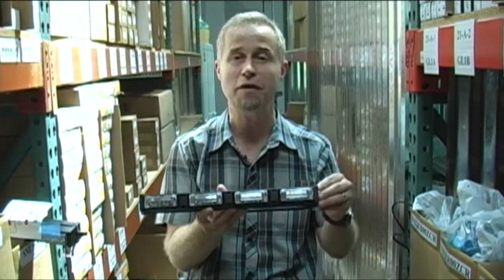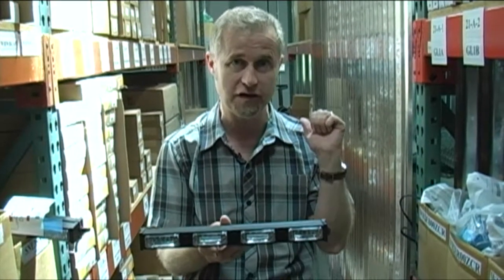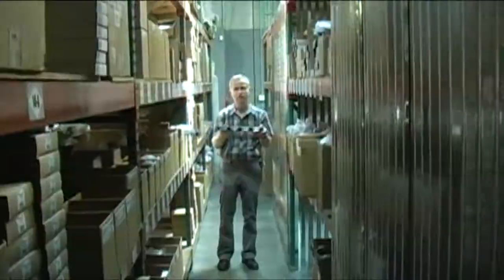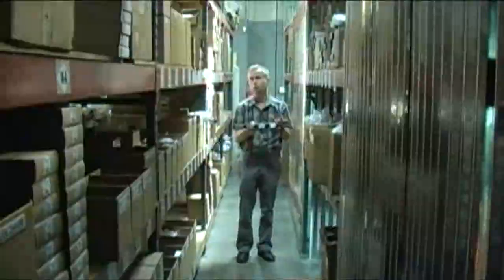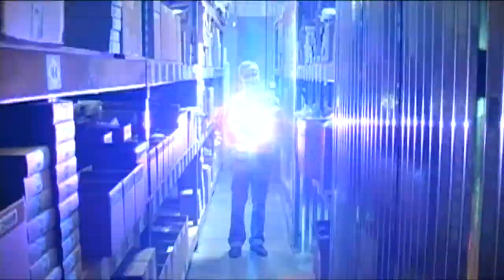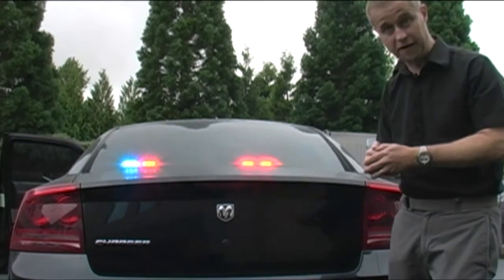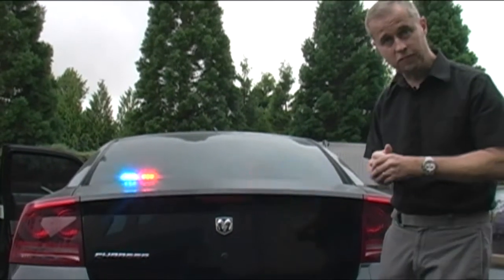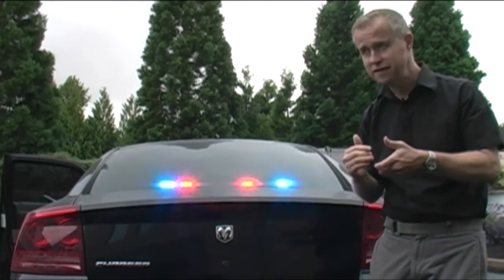Whelen Dominator Lights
The Dominator features bright Super-LED's housed in a rugged aluminum housing. Compact enough even for special use vehicles, motorcycles, quads and marine applications.